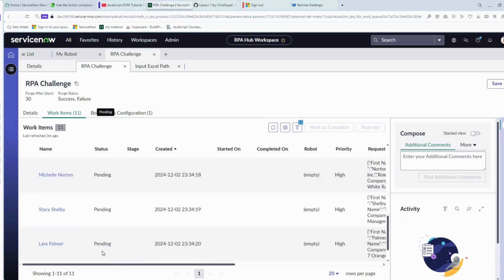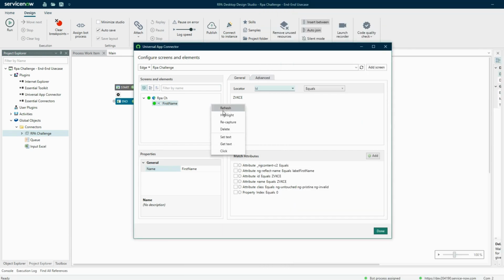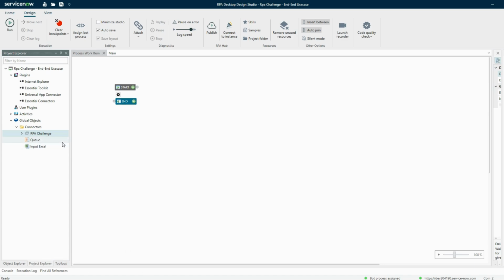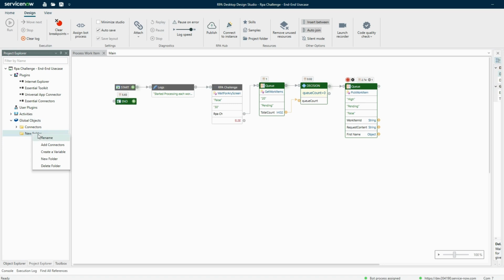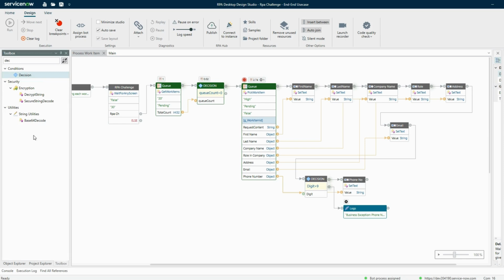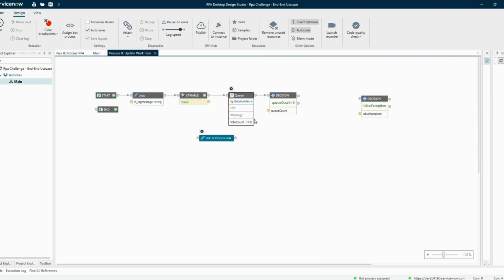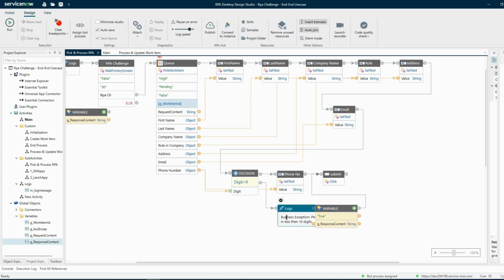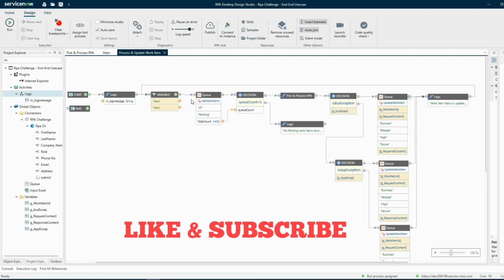RPA CHALLENGE End to End Use case | Process Queue Work Items - PART 3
Lets Learn How to Process all the Queue Work Items and lets complete the Unattended Automation
we built with exception Handling!!!

5.How to Create table in mail body | Create HTML Body using Email & C# Connector | ServiceNow RPA